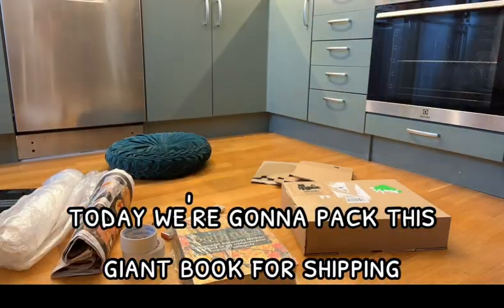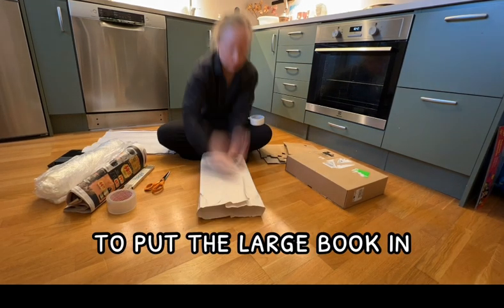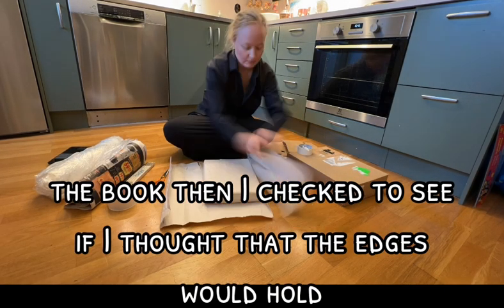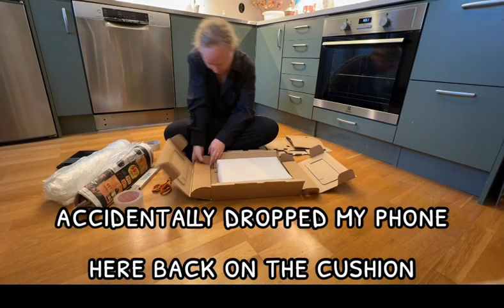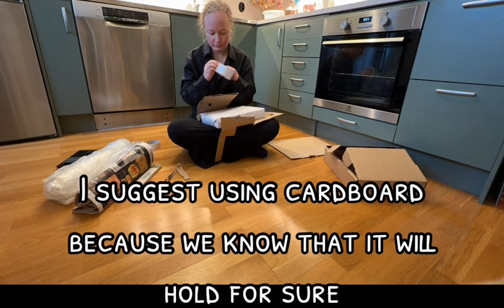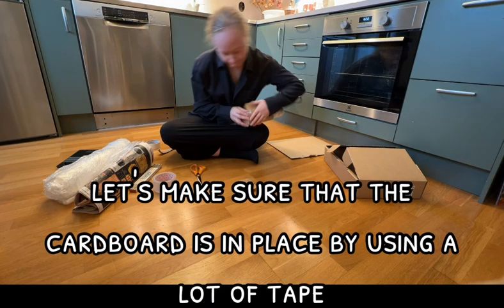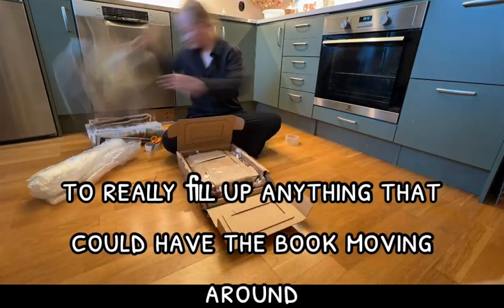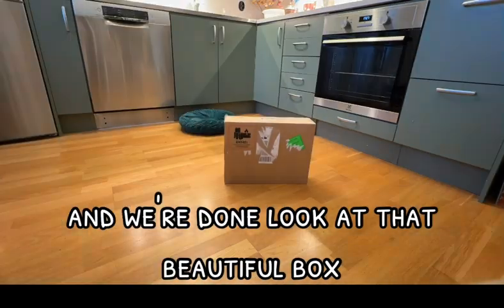How to Pack & Ship a Book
Check out this video on how to package a 8 lbs book for shipping. Safe shipping all the way!

The video follows a step by step guide toward safe packaging of large books. There's also a voiceover explaining the steps in more detail. As well as subtitles.